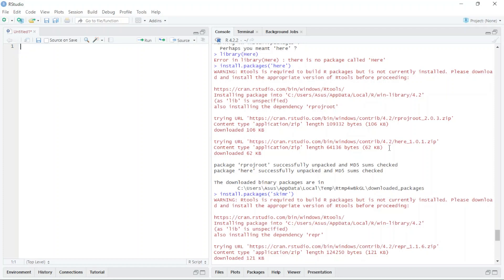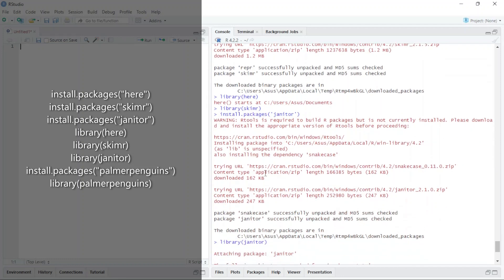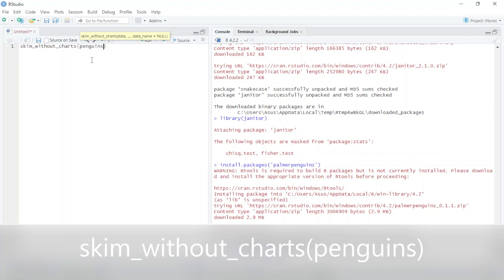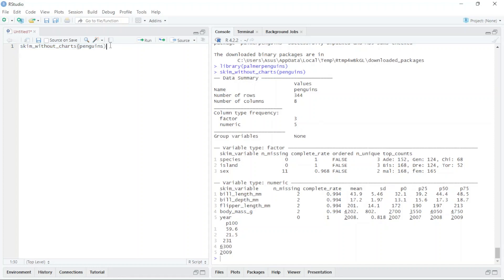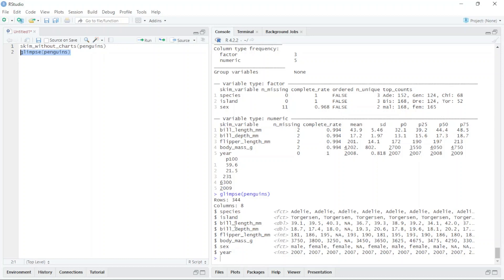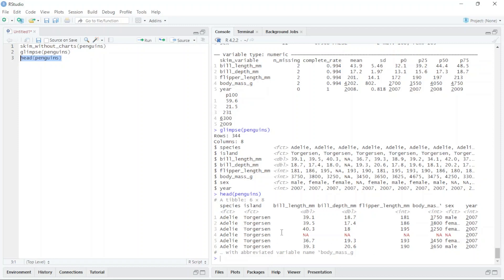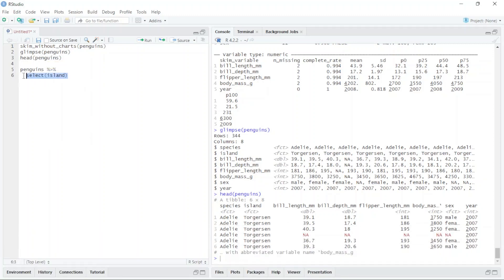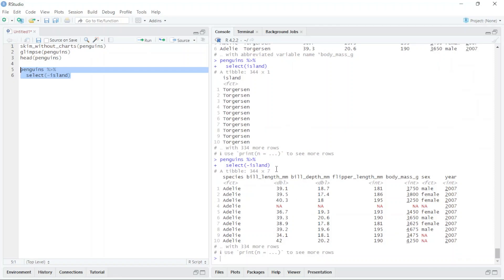How to use these Functions (glimpse, head and select) in R?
R is a programming language for statistical computing and graphics supported by the R Core Team and the R Foundation for Statistical Computing. Created by statisticians Ross Ihaka and Robert Gentleman, R is used among data miners, bioinformaticians and statisticians for data analysis and developing statistical software.Users have created packages to augment the functions of the R language.